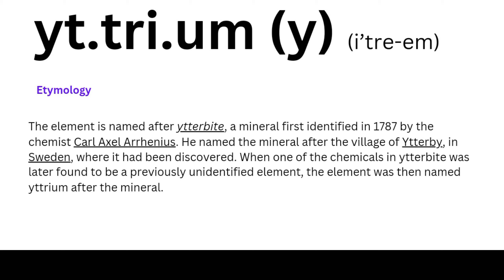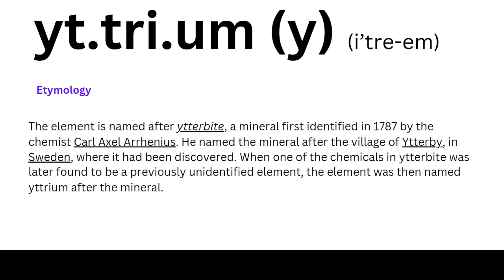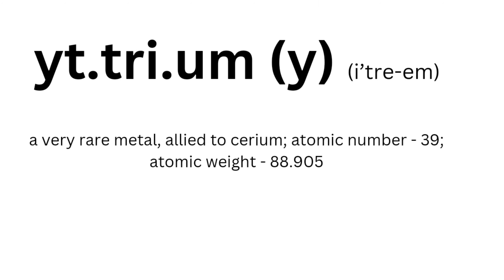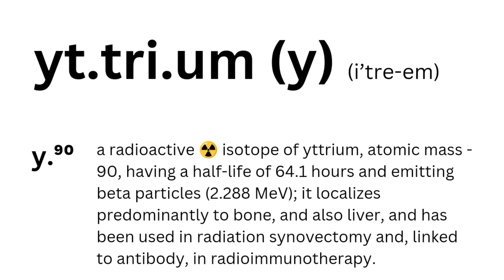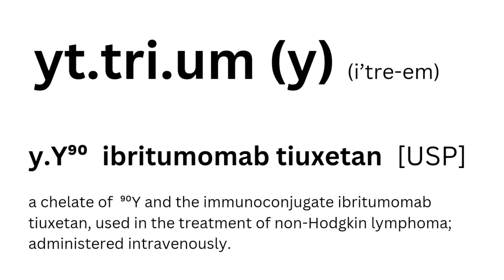How to Pronounce YTTRIUM element